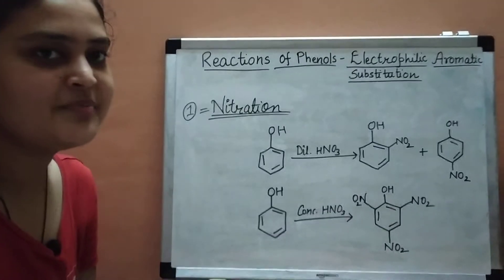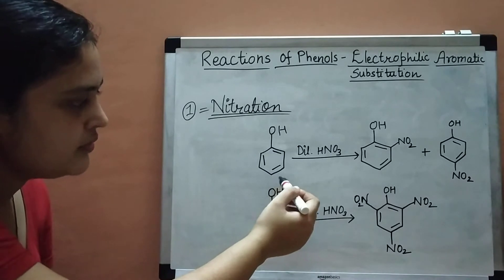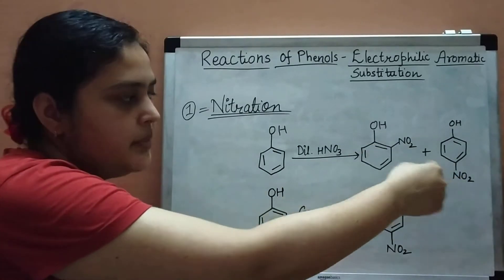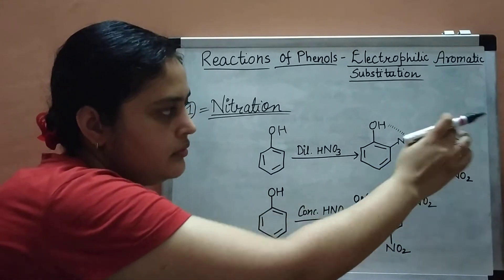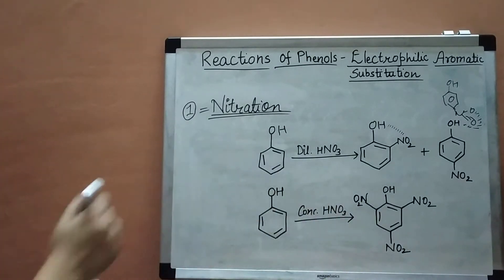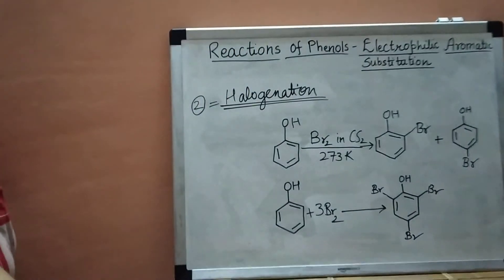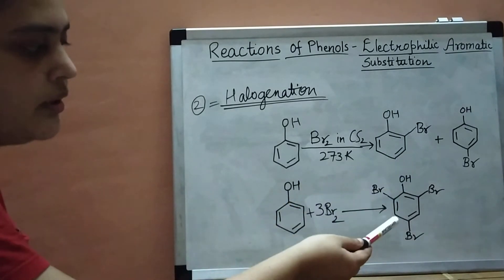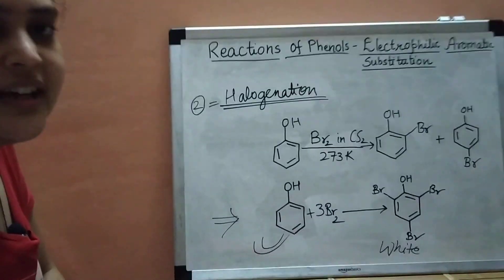Reactions of Phenols - Electrophilic Aromatic Substitution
Chemistry topic from class 12th.

Chapter - 11 - Alcohols, Phenols and Ethers

Topic -  Reactions of Phenols - Electrophilic Aromatic Substitution

Description - Nitration, Halogenation, Formation of picric acid, Intramolecular and Intermolecular hydrogen bonding, Formation of ortho and paranitrophenol, Formation of ortho and parabromophenol and Test for phenols.